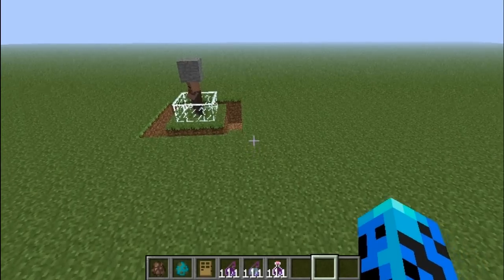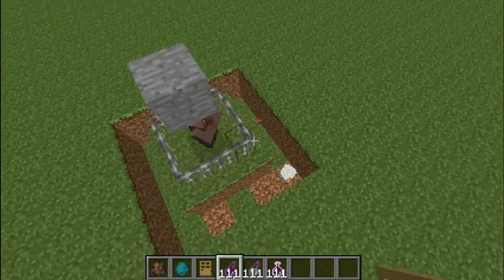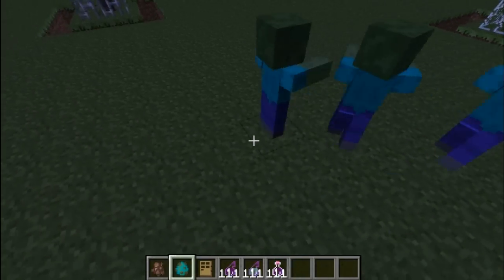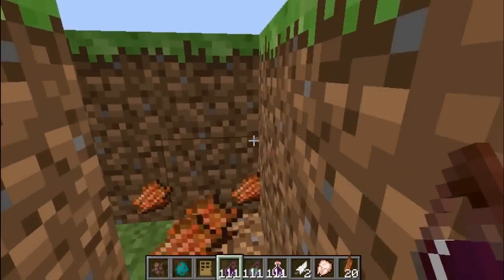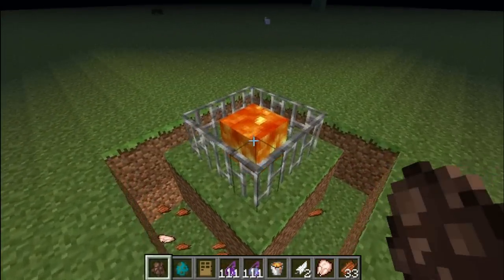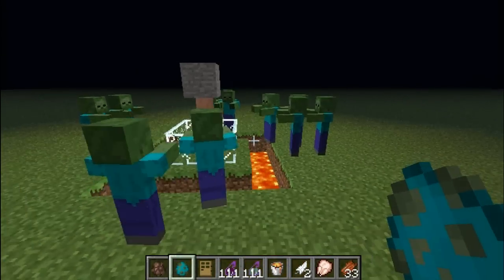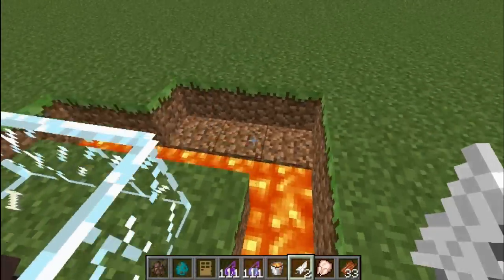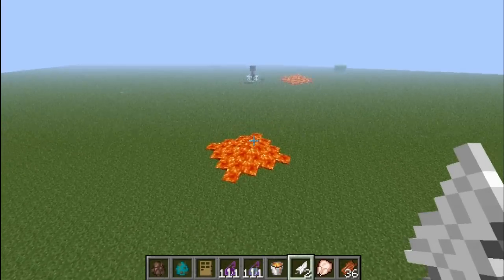The ZOMBIE MAGNET (Tutorial)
We play over 20 different games, MMOs, MOBAs, E-Sports and more!

The official Zombie Magnet
Required Items:

One (1) Villager
One (1) Block of choice
Eight (8) Glass panes or Iron Bars

Note: This is the official video. If you create this tutorial again on your channel and claim that it is yours, there will be problems. If you wish to have this idea shown to your audience simply put my channel in the description and have the video as a response to this one. Thanks! =TheArcticFalcon=